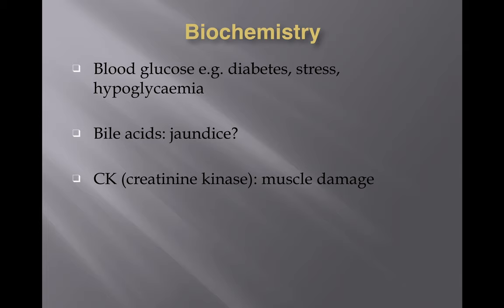Blood Testing - Biochemistry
Scientific topic of the day - biochemistry! In this video Dr Lennon explains all about kidney function and different types of blood testing through the clever use of biochemistry.